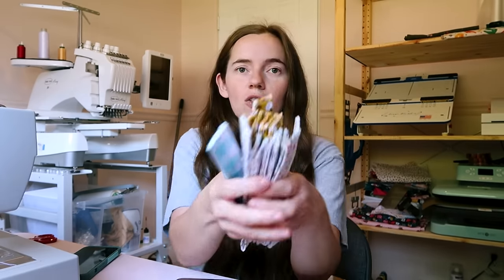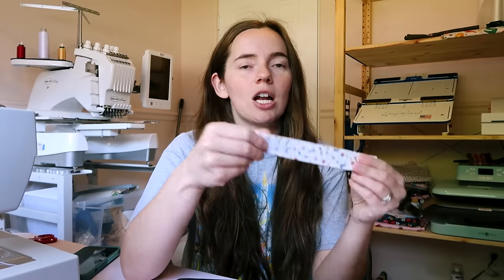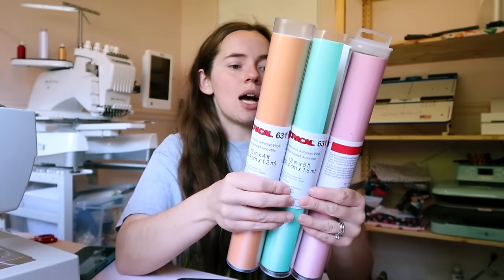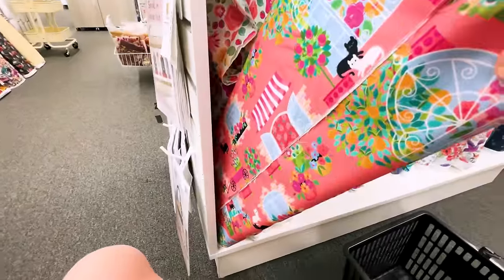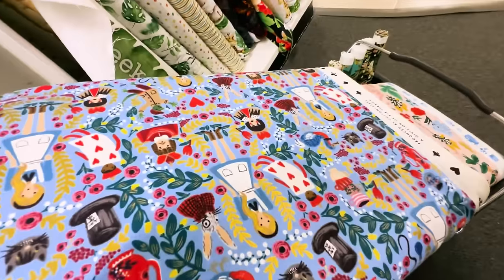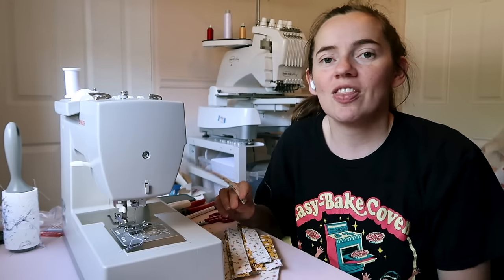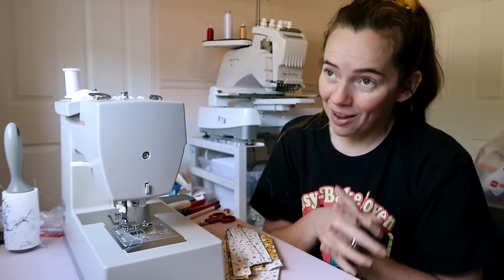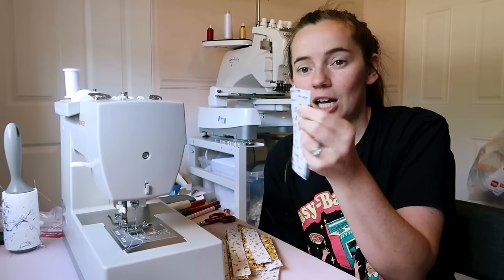MARKET PREP VLOG | Lots of Sewing | Rollins College Craft Fair Prep | Studio Vlog #63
Hey! I'm Bailey, a stay at home mom of twin toddlers and the owner of Goo Goo Goods. I'm sharing my journey of owning a small business.

In today's video I prep some for the Rollins College market! I sew some keychains, prep my market mirror, & start to make a new product!

Here's a Google Doc with tons of different links to items I show in my videos (not just Amazon!):

My new tent is from Westshade!

I'm changing over to Epidemic Sounds, if you want to check it out here's my code

friends: 2438